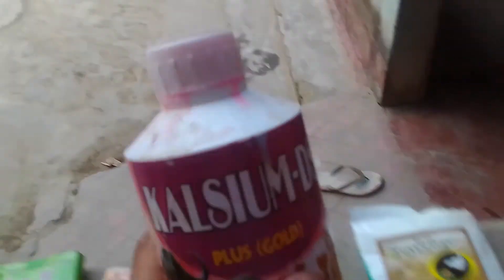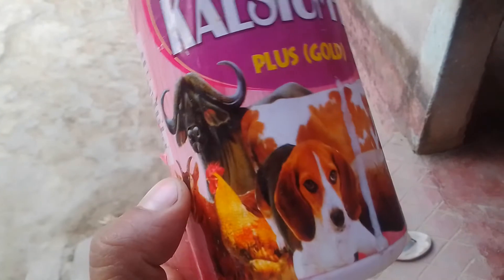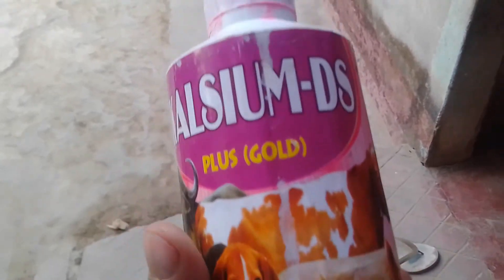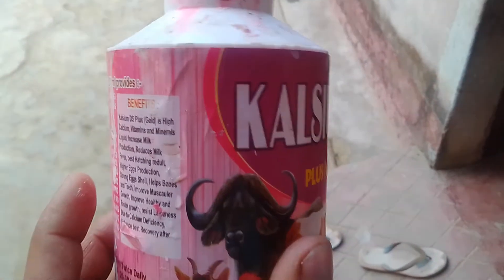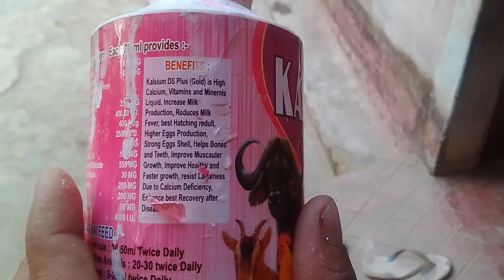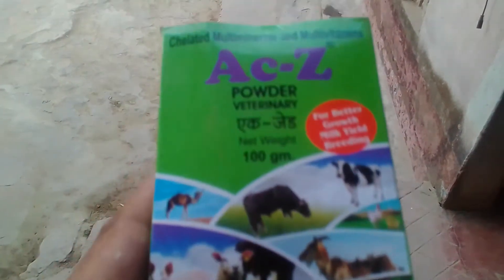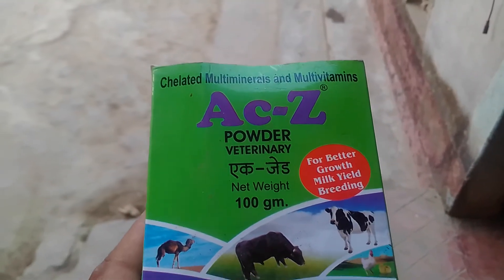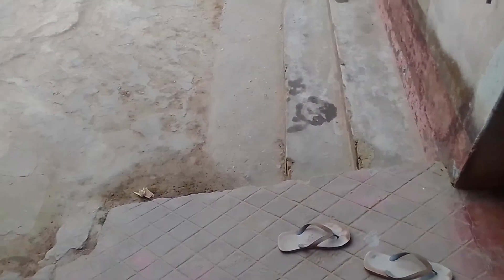Vimeral, Kalsium DS, AC-Z, medicines for ducks, poultry.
Medichines for ducks and Poultry farming